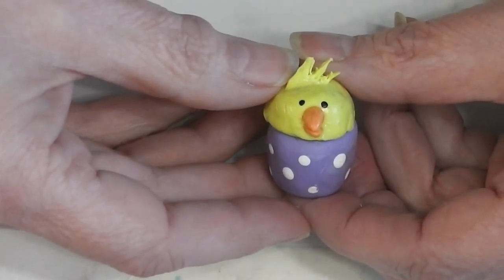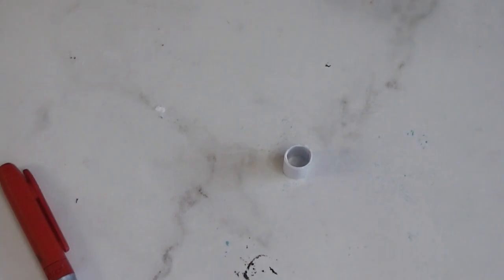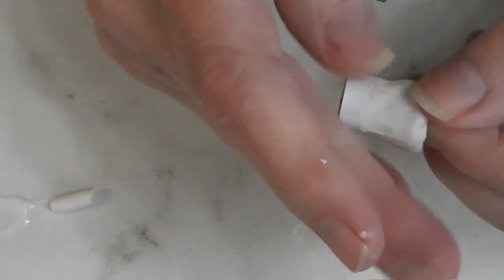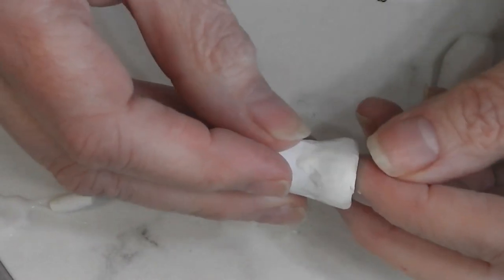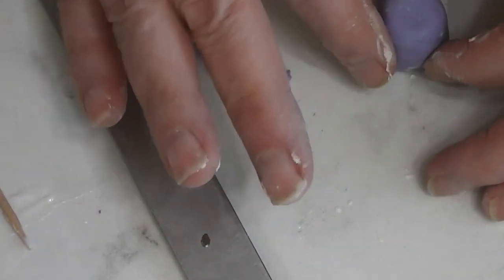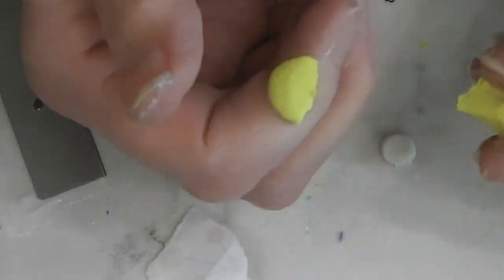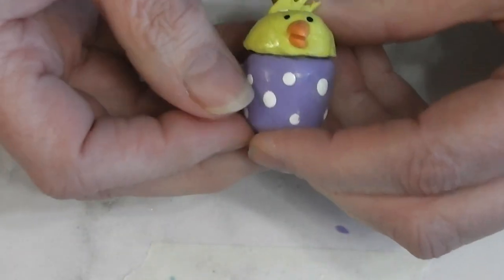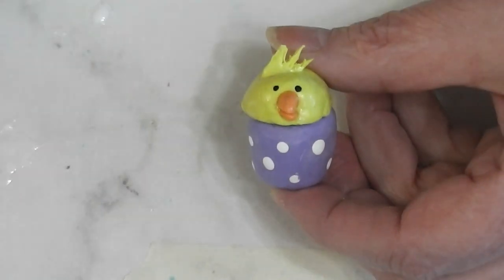Dollhouse Miniature Easter Cookie Jar Tutorial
Join me today as we make an Easter Cookie Jar for the dollhouse.

 Paint, Mod Podge, and brushes provided to me by Plaid to use in videos.